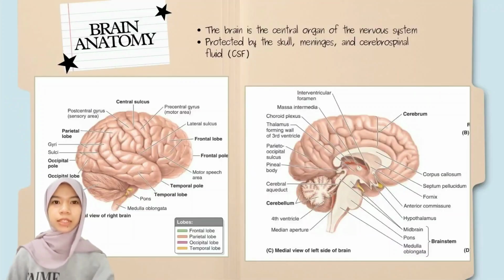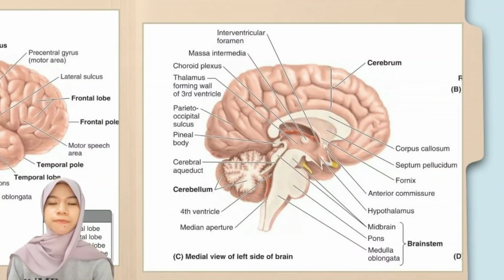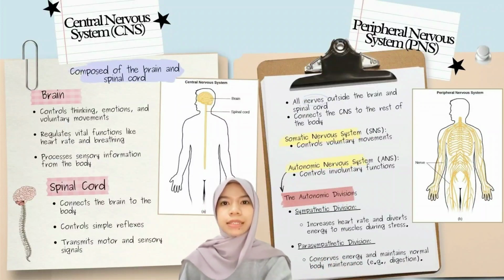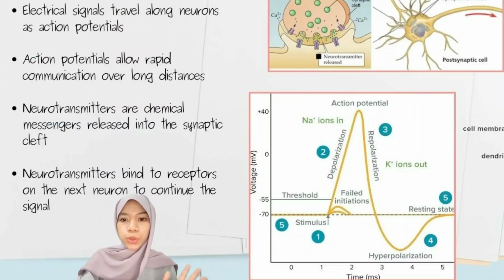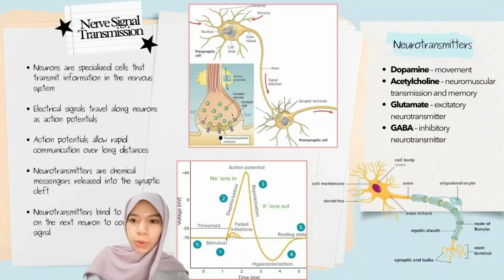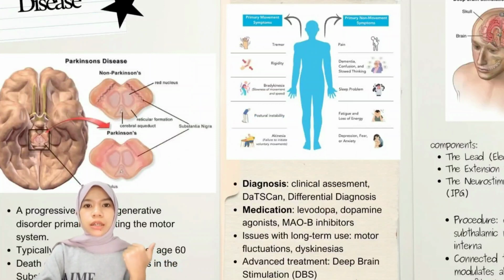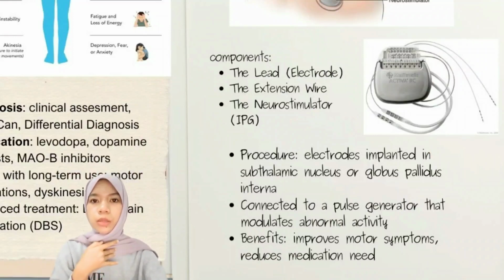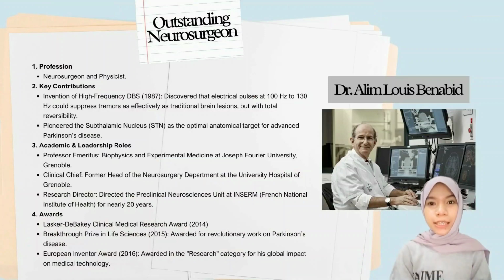2.8 NUR SHAZWANA ERNA BINTI HERMAN BM25110041 NEUROSURGERY